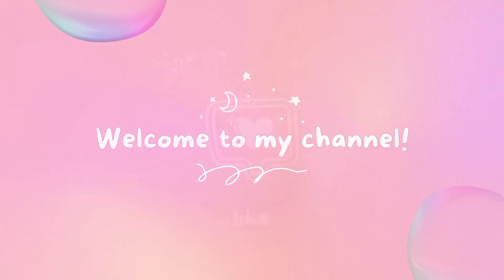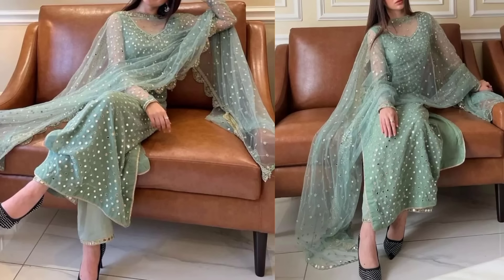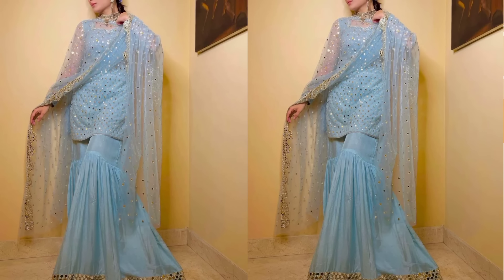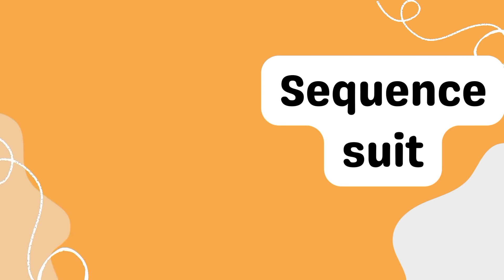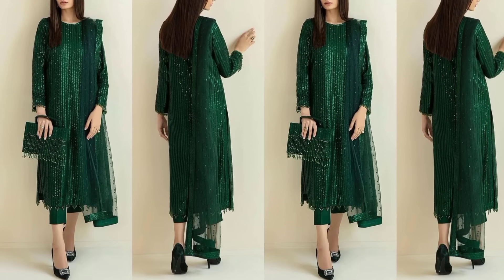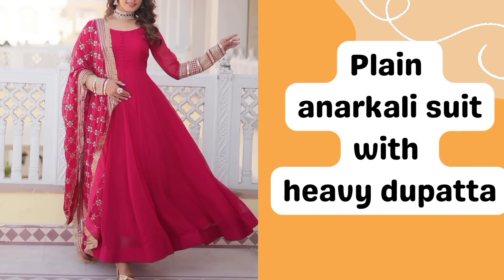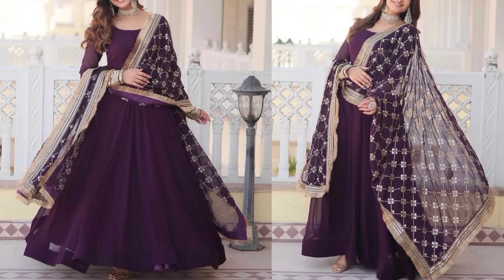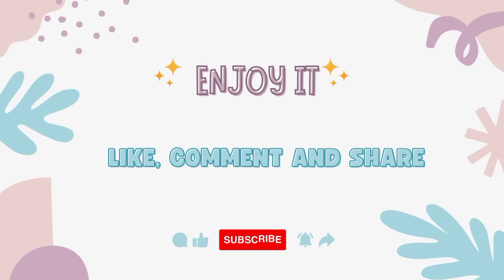2024 मे ये 3 सूट रहेंगे Trend मे /Trendy suit design/ New suits के डिजाइन/fashion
2024 मे ये 3 सूट रहेंगे Trend मे /Trendy suit design/ New suits के डिजाइन/fashion